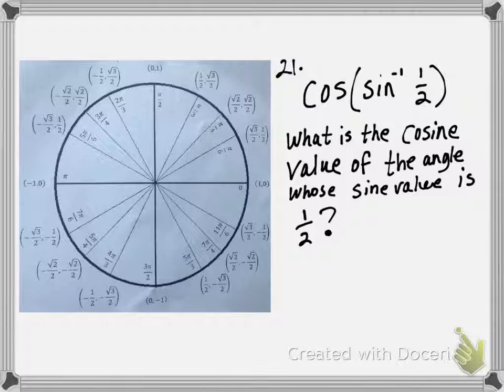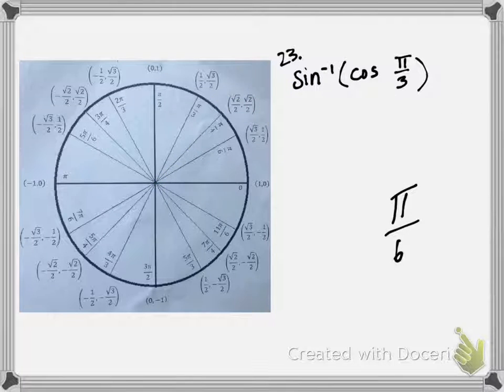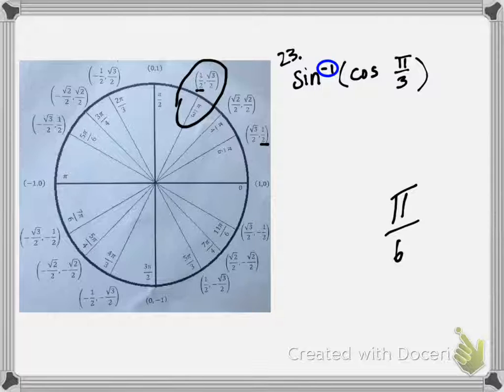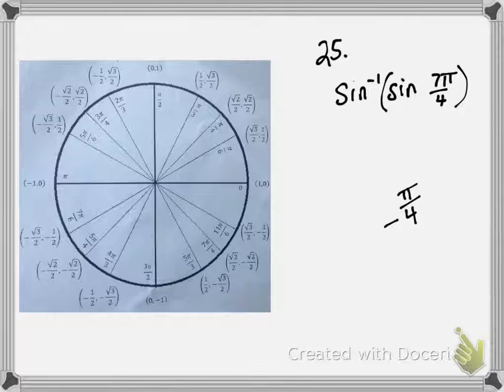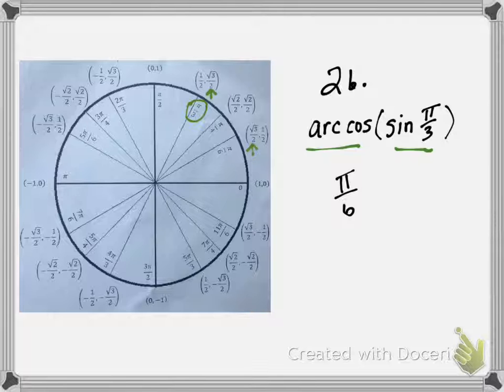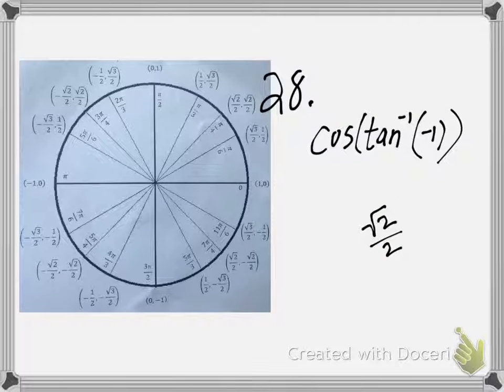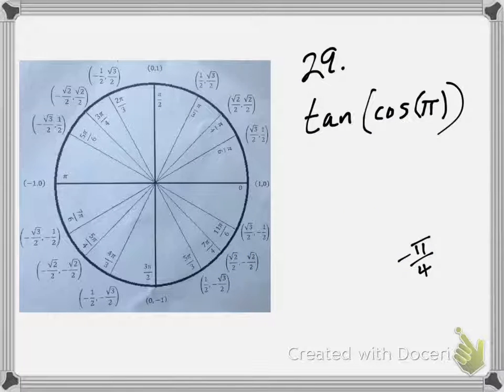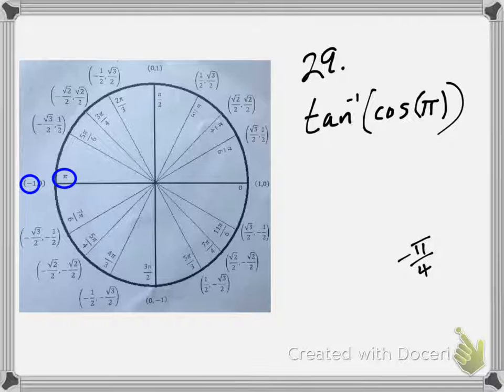Find Exact Value Inverse (Composite) Part 2